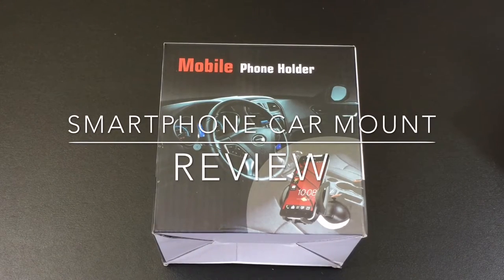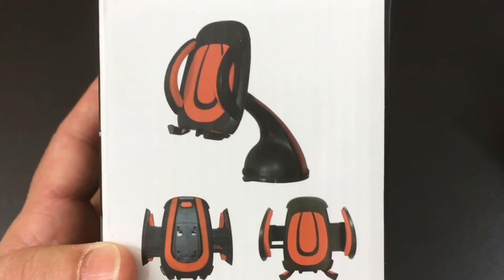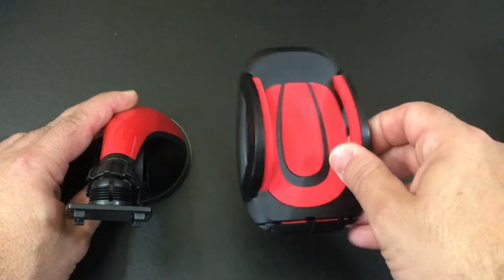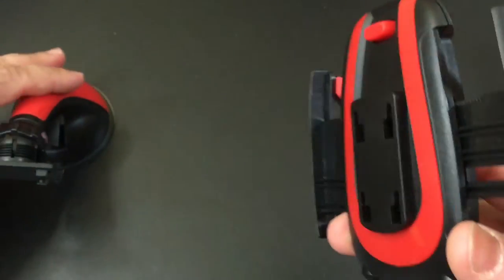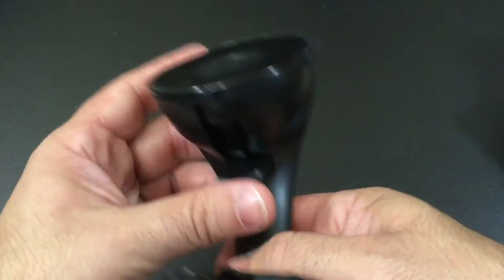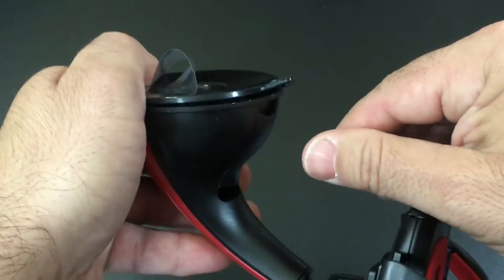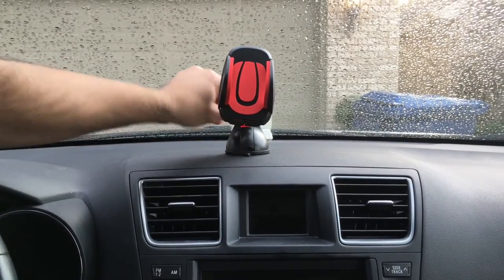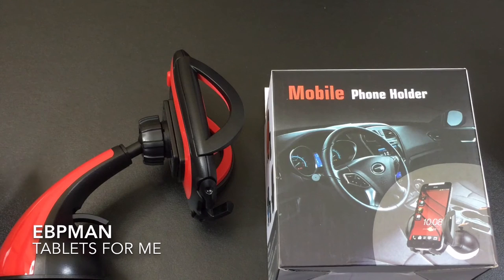Kitbest Universal Car Phone Holder 360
Super stable, durable and flexible universal car mount holder fit for iPhone 6 / 6 PLUS / 5s / 5c / 4s,Samsung galaxy note 4 / 3 / 2,galaxy S6 edge S6 S5 S4,Nexus, HTC One M8, Cell Phone, Smartphone, even small GPS Device and portable music player
Easy adjustment and simple One-Click release bracket switch to control the cradle grip - Extended length: 50 - 100 mm
Strong suction cup attaches to the windshield or most smooth flat surfaces, which can be restored to its mint condition by rinsing it with warm water and then allows it to air dry
Fully adjustable phone holder with 360 degree rotation allows you to get perfect viewing angle, both for portrait and landscape view. So you will get the maximum road visibility, which is an ideal car mount for anybody who wants to use their smartphone or device safely on the road, such as commuters, taxi drivers, long haul drivers and more